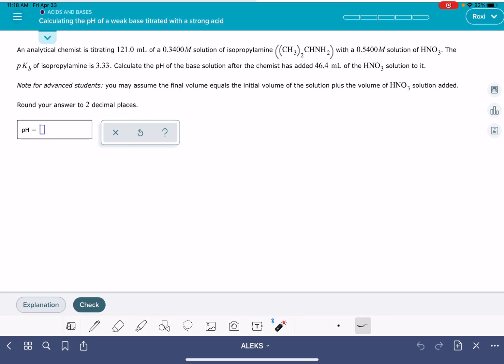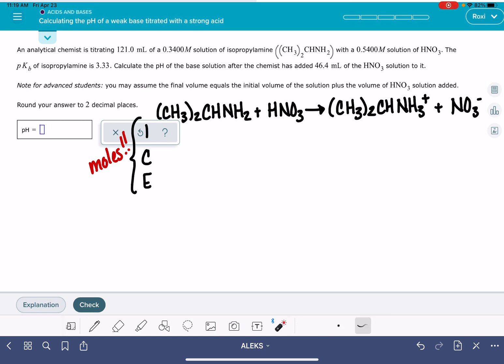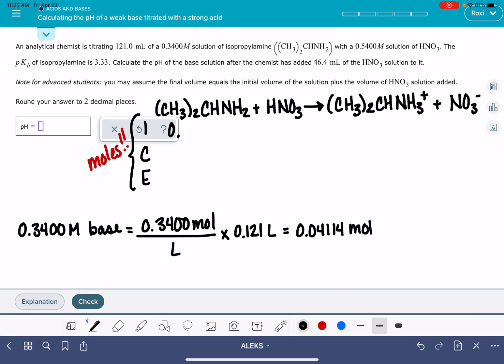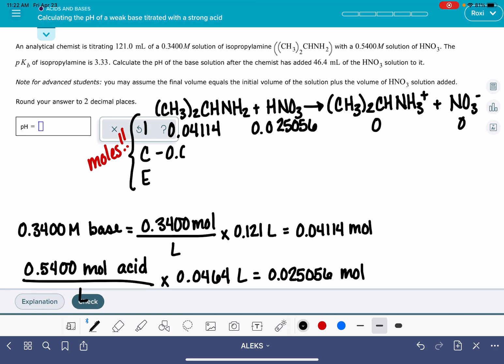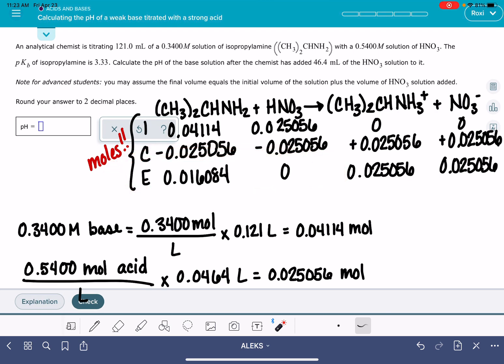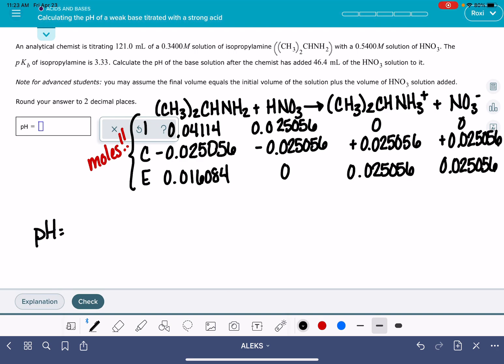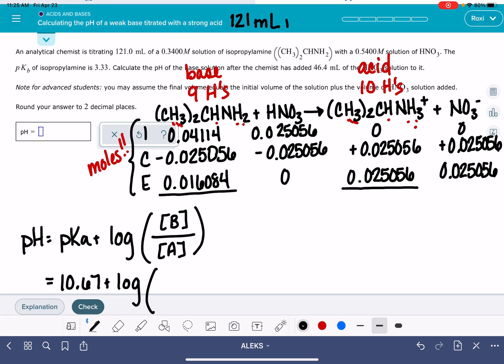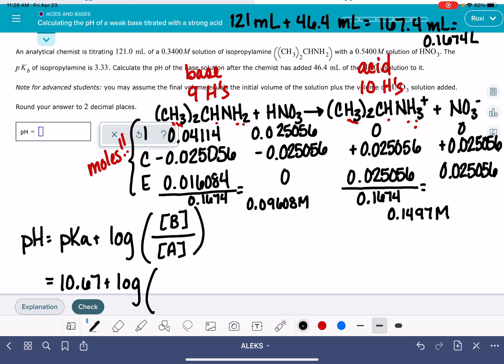ALEKS: Calculating the pH of a weak base titrated with a strong acid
How to calculate the pH during the titration of a weak base and strong acid.